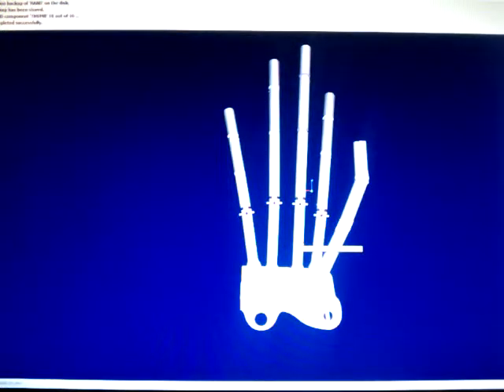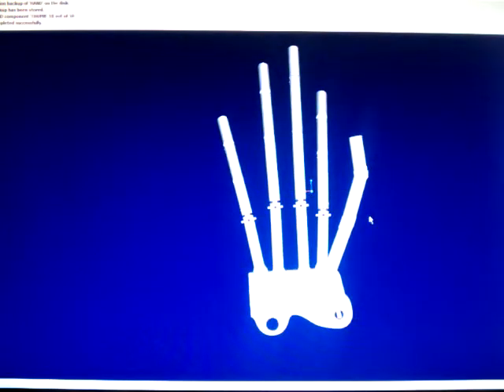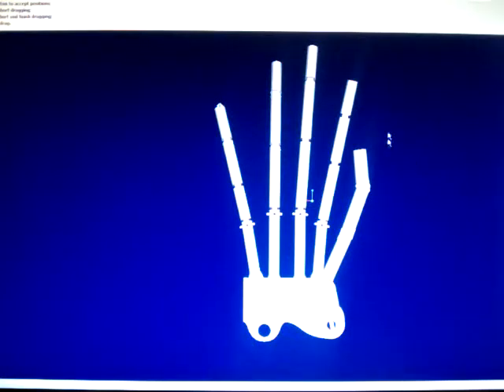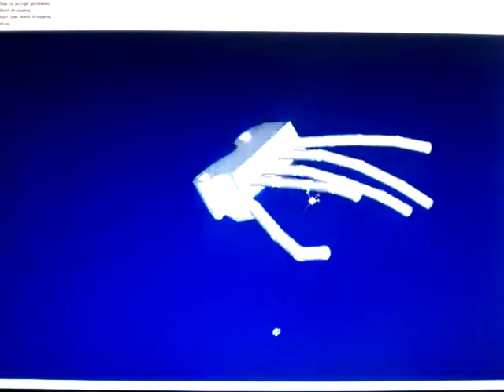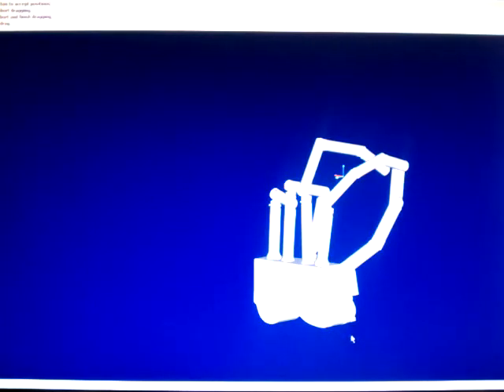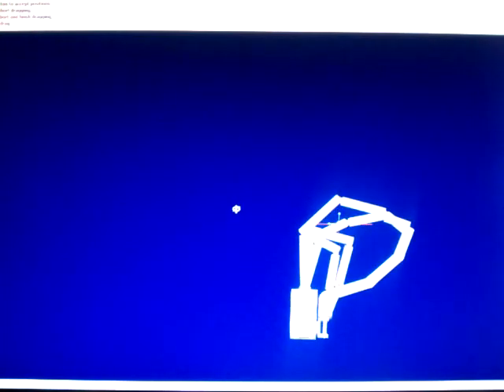Biomechanical hand design presentation: PATENT PENDING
Presentation of my biomechanical hand design

PATENT PENDING!